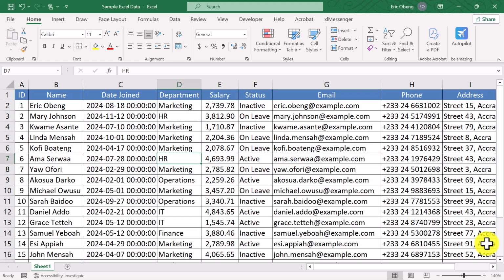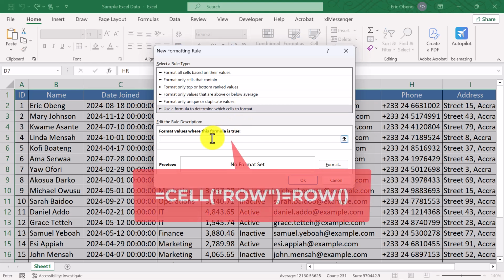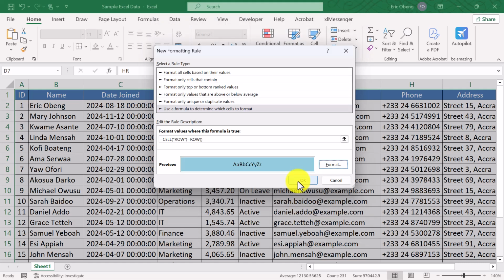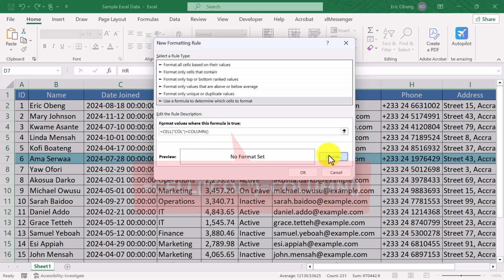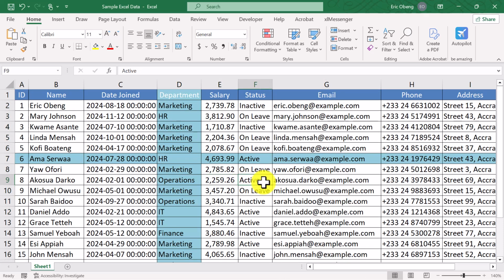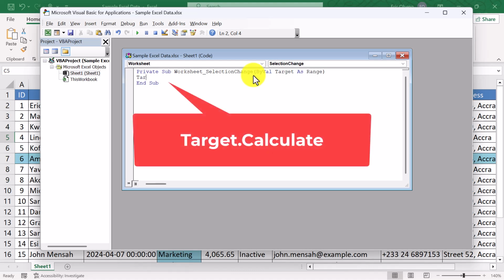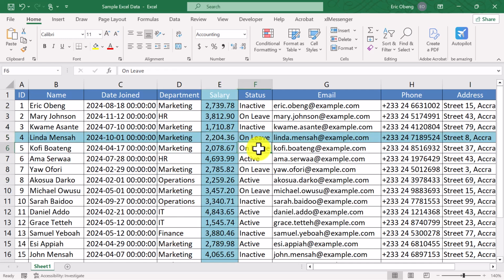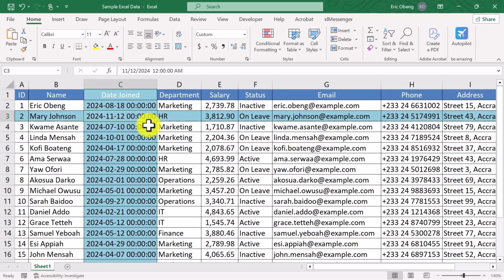Highlight ACTIVE Row & Active Column in Excel with Ease!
Want to make your Excel worksheets more interactive and easier to read? In this tutorial, you'll learn how to highlight the active row and active column in Excel automatically using Conditional Formatting and a tiny bit of VBA.

We’ll walk you through step-by-step how to apply formulas that dynamically update based on the selected cell—creating a clear “crosshair” highlight effect. This is perfect for anyone working with large spreadsheets and looking to boost clarity and navigation.

Whether you're a student, analyst, data entry professional, or Excel enthusiast, this quick Excel trick will improve your productivity and make tracking your active cell a breeze!

📺 Chapters
00:00 Intro – Why highlight active row and column
00:31 Apply conditional formatting for active row
01:09 Apply conditional formatting for active column
01:47 Enable dynamic update with VBA
02:17 Test & Final thoughts